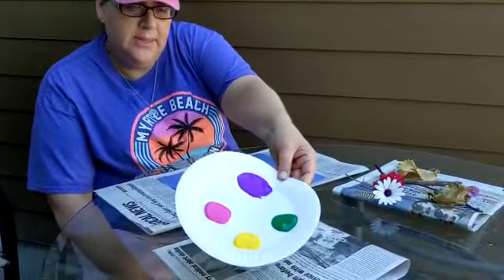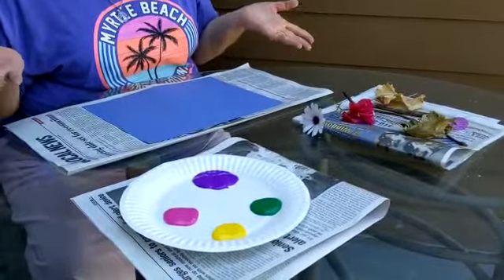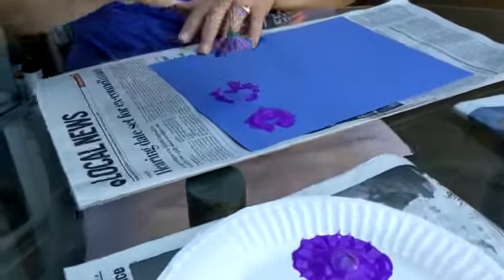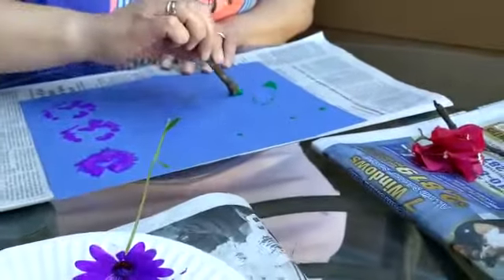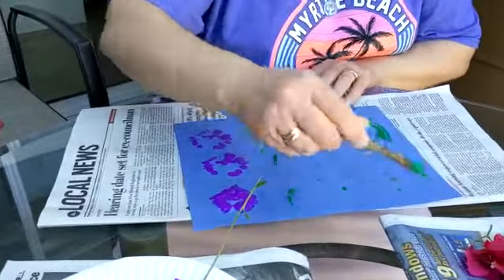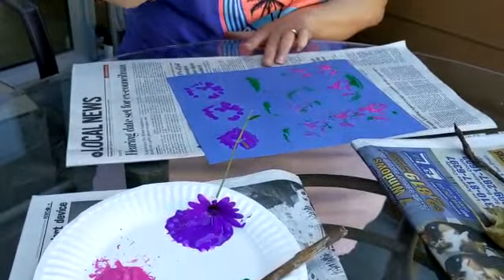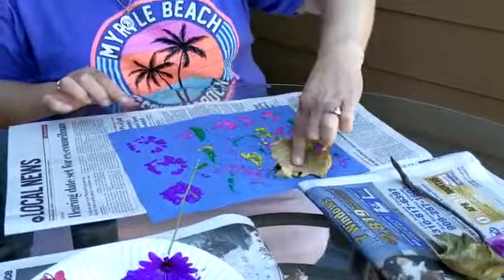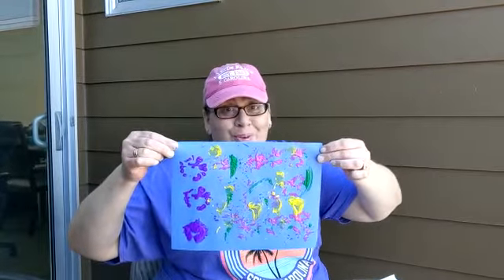Flower Printing with Teacher Tobi